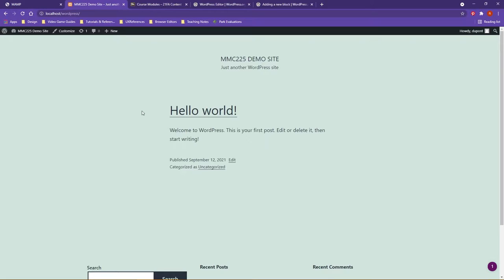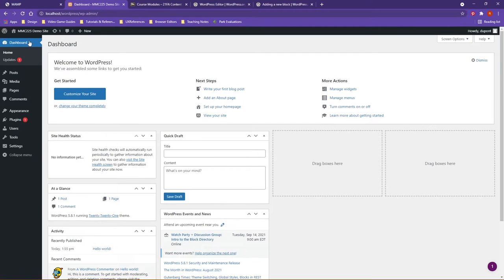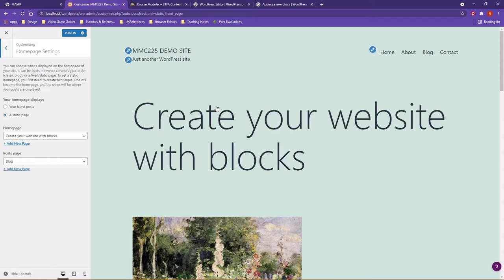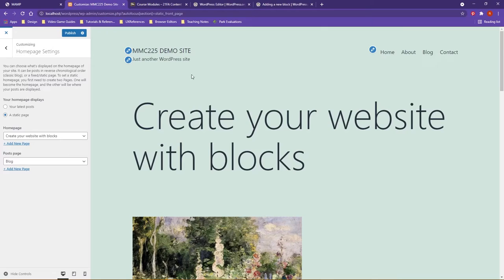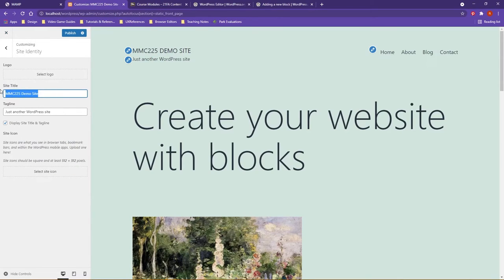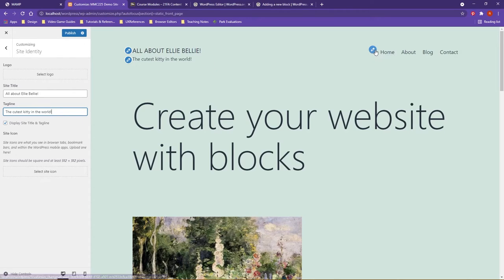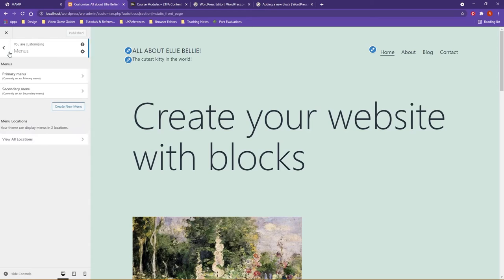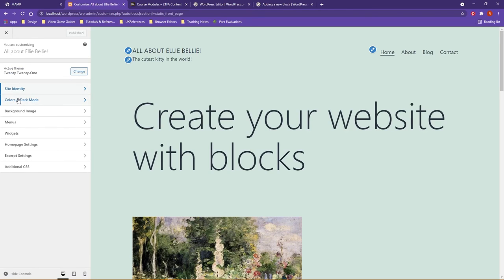Admin Dashboard in WordPress - Quick Getting Started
Super light overview of getting started with the administration panel behind the scenes of a WordPress site.